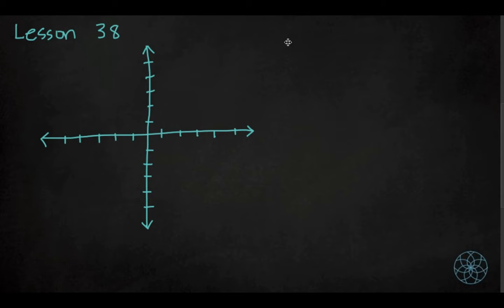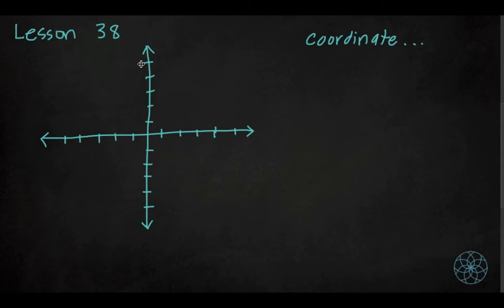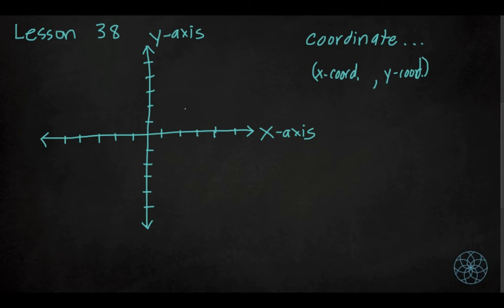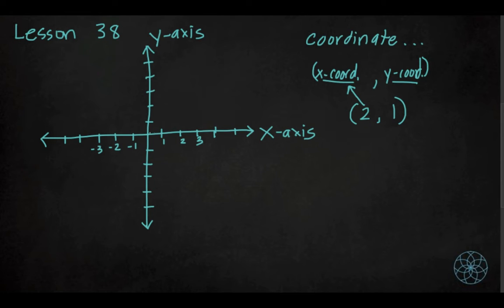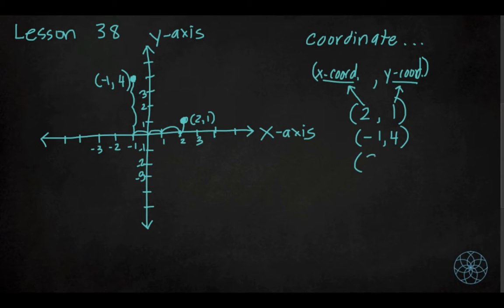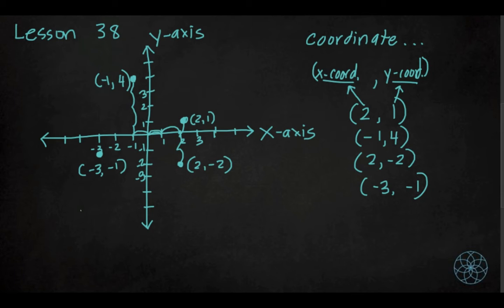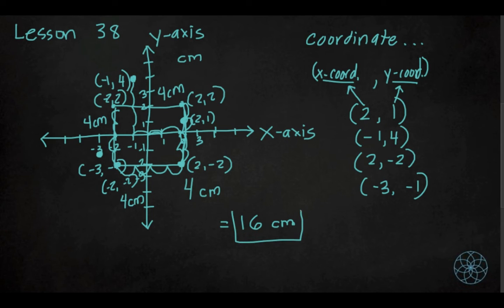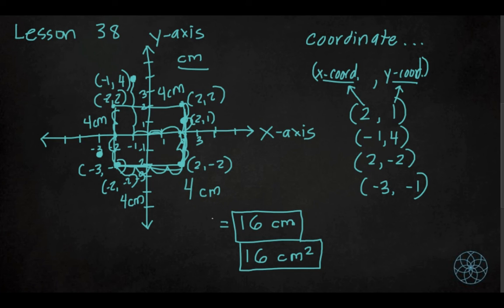Algebra1 2 Lesson38